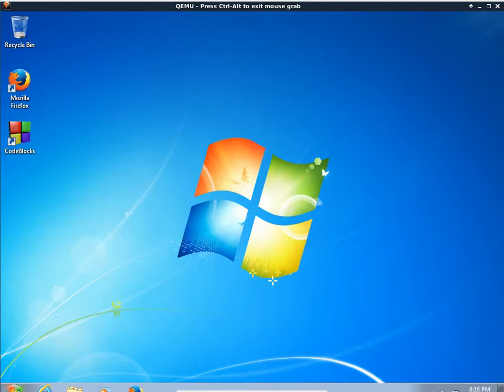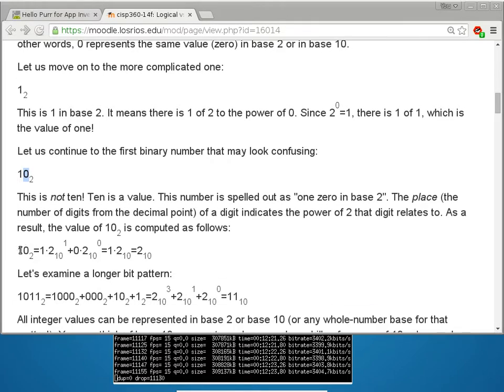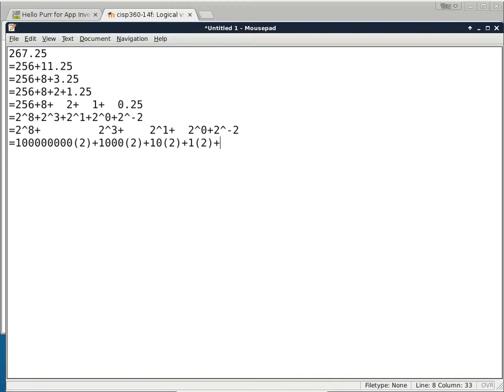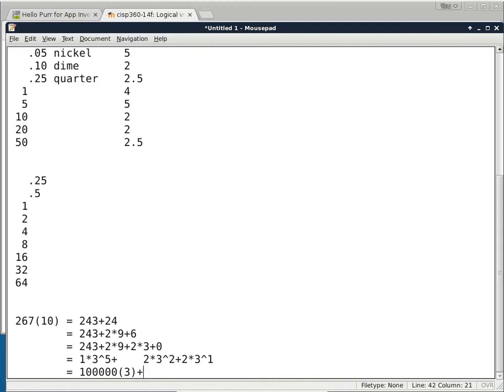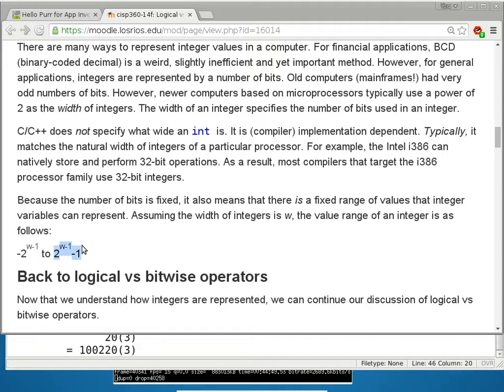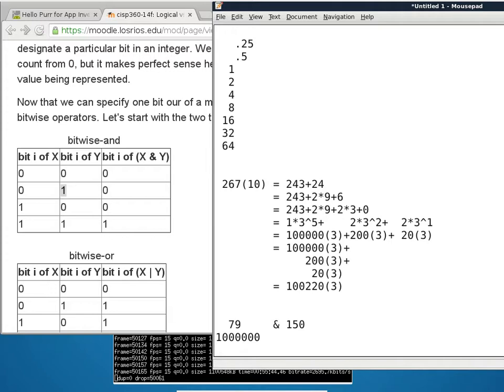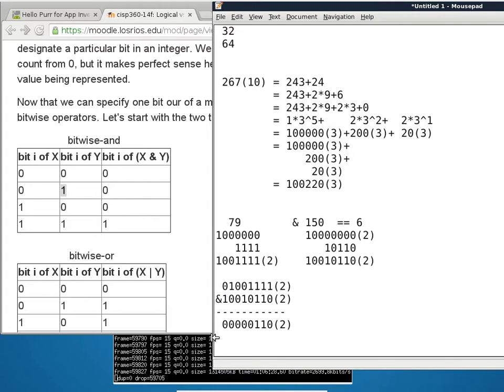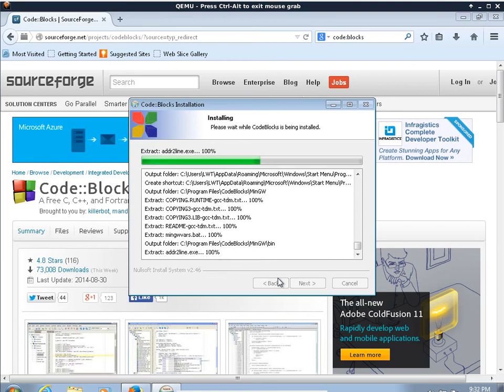20140908 cisp360 late